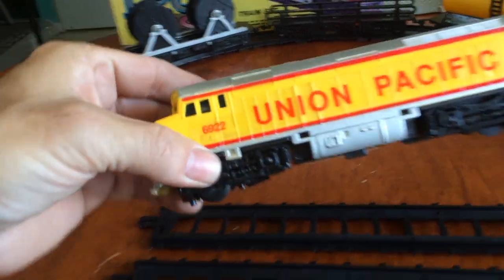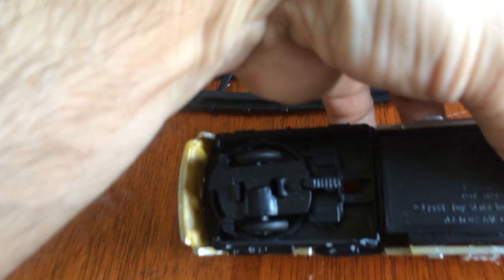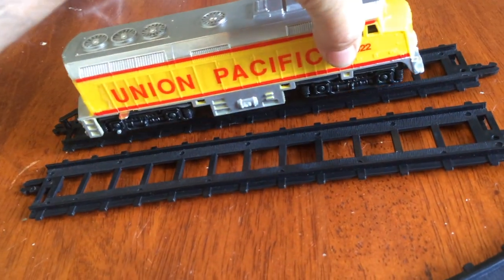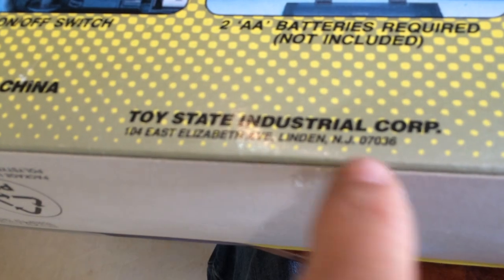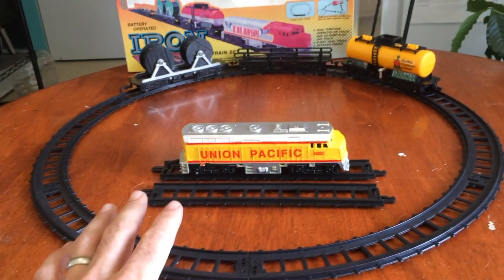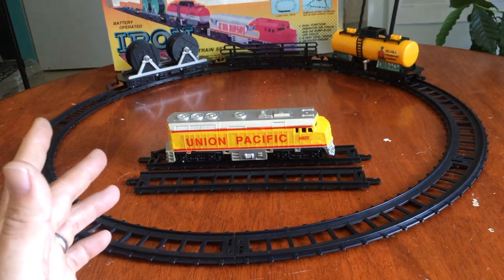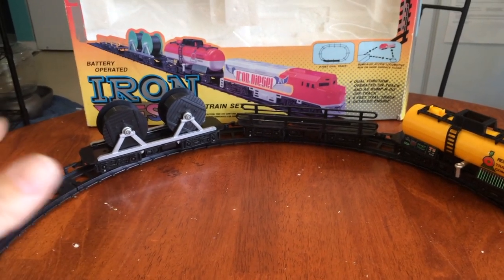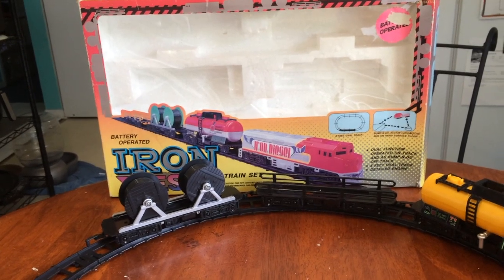Vintage Diesel Union Pacific Toystate 1988 Train Set